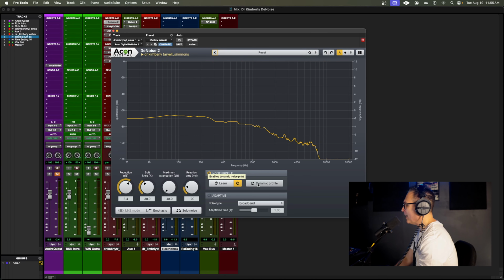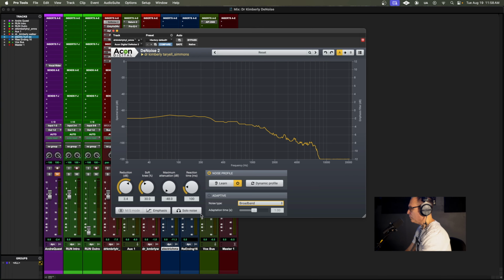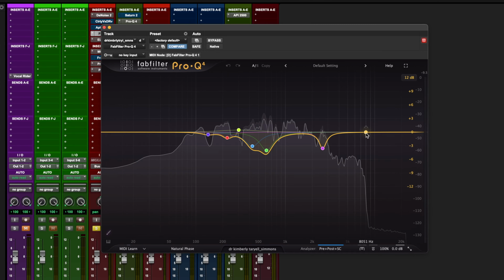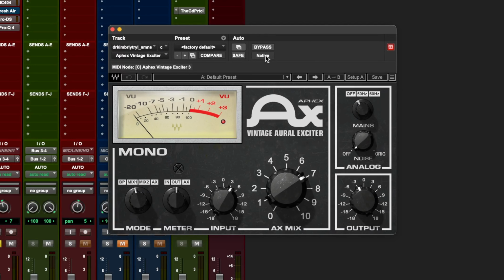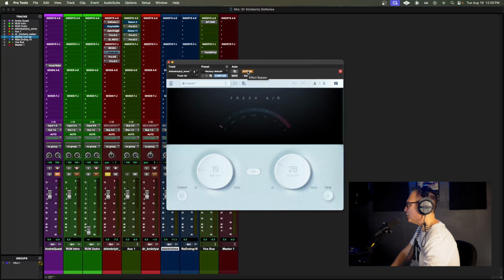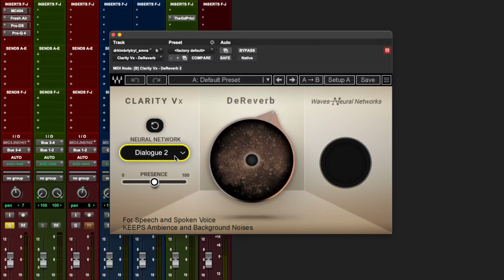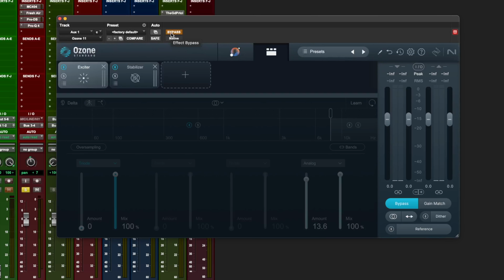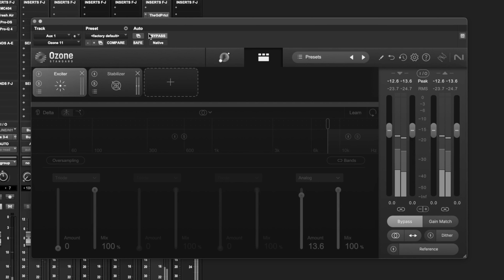Audio Restoration Tips: Restore High End & Remove Thumps/Noise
Struggling with hiss and noise? Or no high-end in your recording? In part 1 of 3 of my restoration series. I’ll show you how to restore high-end frequencies, remove low-end thumps, and clean up unwanted noise so your audio sounds clear and professional.. Whether you’re working on music, podcasts, or voice recordings, these techniques will help you transform bad audio into something polished and pro.

Restoration Plugins I use